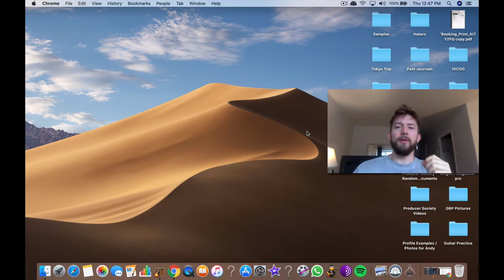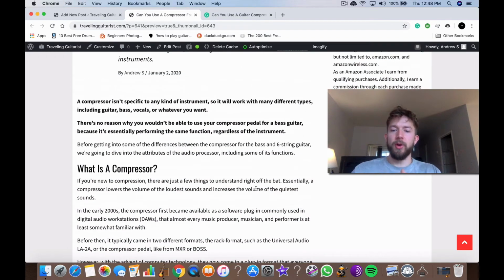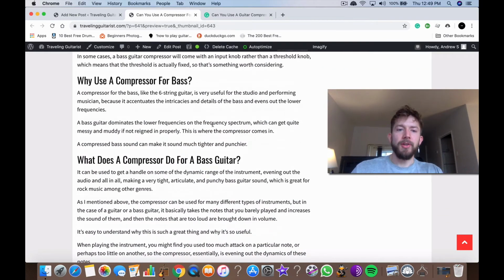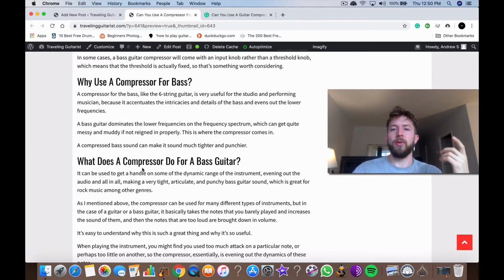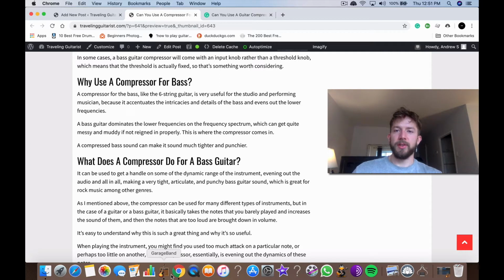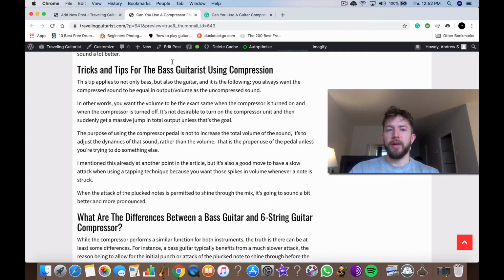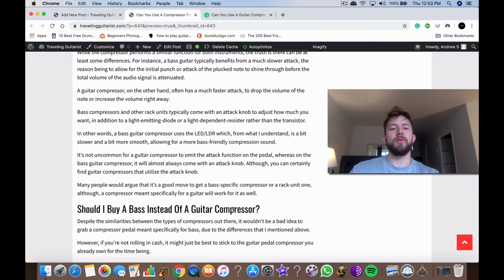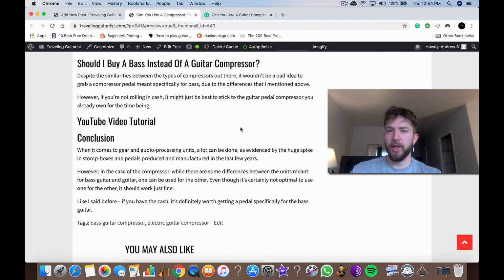Can You Use A Guitar Compressor For The Bass Guitar?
In this video, I explain why you can use a guitar compressor for the bass guitar, although, there are some differences between the two types of compressors.

Make sure to check out the article on Traveling Guitarist as well. It's at the following link: